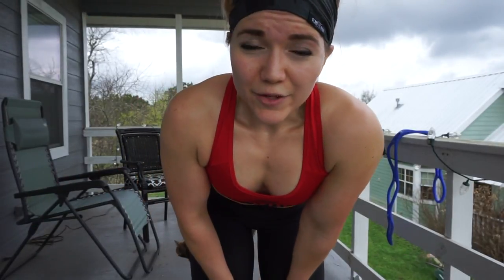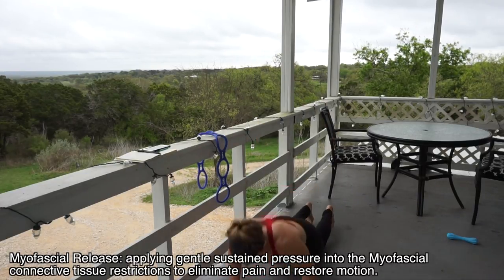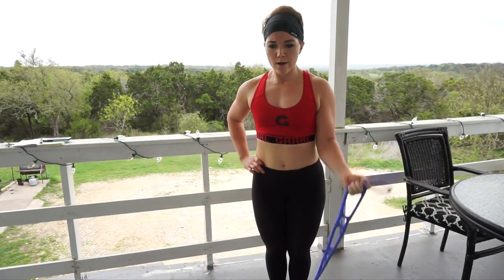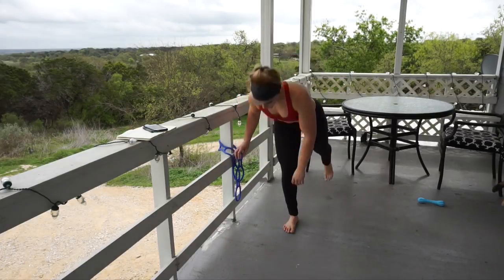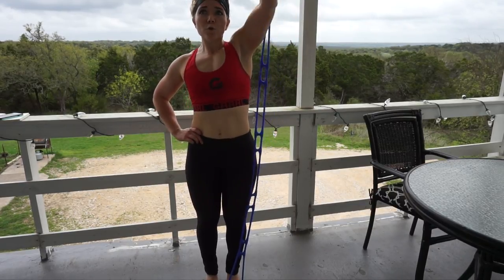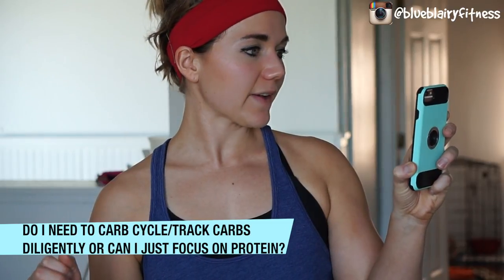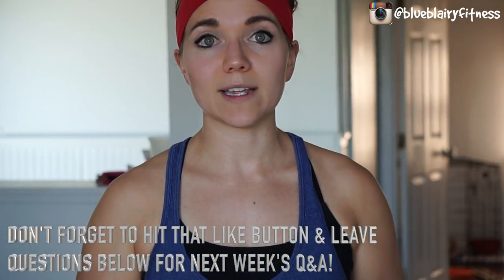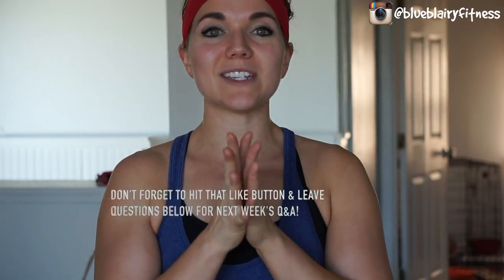GETTING OVER TRIGGER FOODS; FULL BODY HOME WORKOUT; Q&A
AT-HOME WORKOUT ROUTINE IS BELOW:
(COMPLETE THE ENTIRE WORKOUT WITH MINIMAL REST, 3 ROUNDS OF EACH CIRCUIT)
--CIRCUIT 1--
10 BURPEES
10 LATERAL RAISES
10 GLUTE KICKBACKS
10 PUSH UPS

--CIRCUIT 2--
10 BURPEES
10 BICEP CURLS
10 FRONT DELT RAISES
10 REVERSE LUNGE TO KNEE UP

--CIRCUIT 3--
10 BURPEES
10 TRICEP KICKBACKS
10 SINGLE LEG BALANCE REACH
10 SHOULDER PRESSES

THANKS FOR ALL OF THE GREAT QUESTIONS YOU GUYS! KEEP THEM COMING IN THE COMMENTS BELOW!

PS...it doesn't taste like dirt! and...YEP! It's vegan ;)

Facebook.com/BlueBlairyFitness